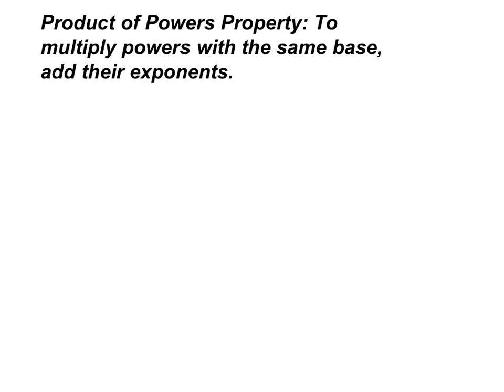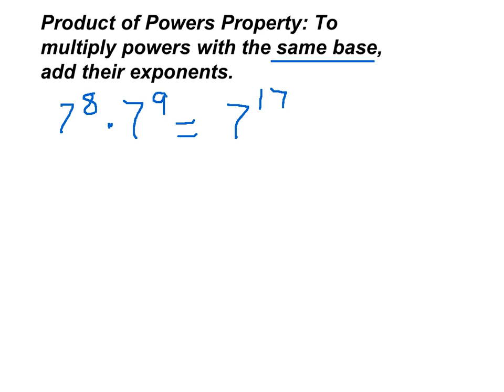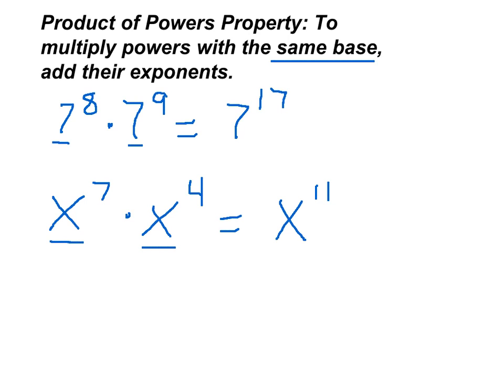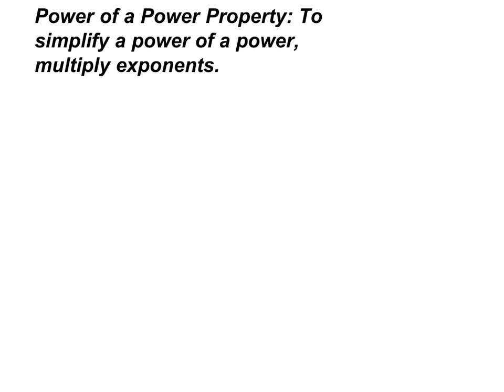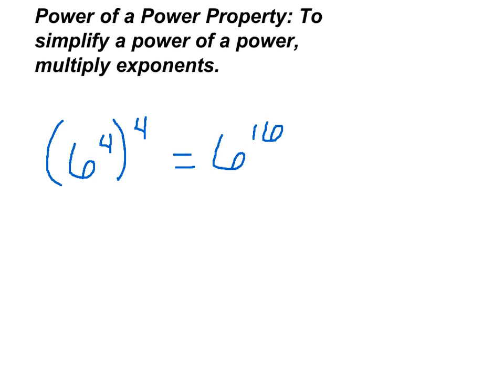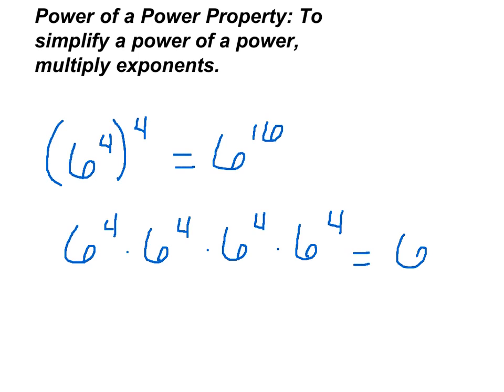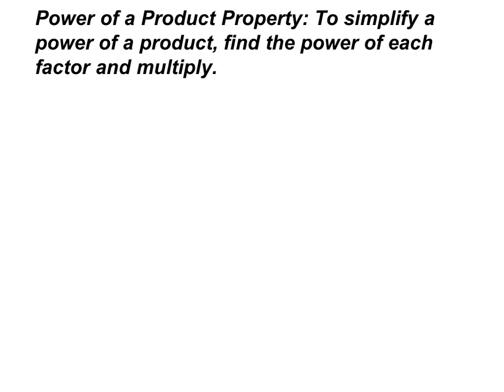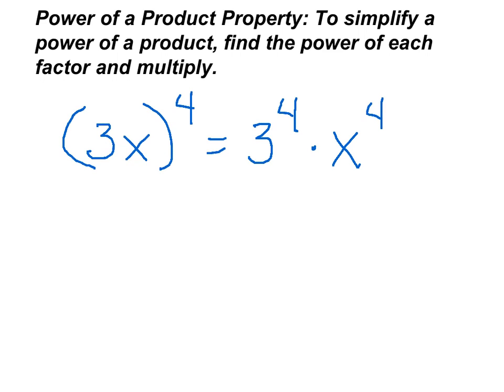Product of Powers Property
Exponent Properties (7.1)
McDougal Littell Math 2